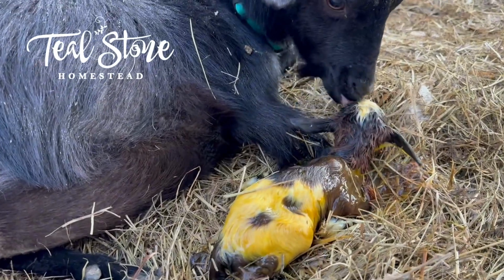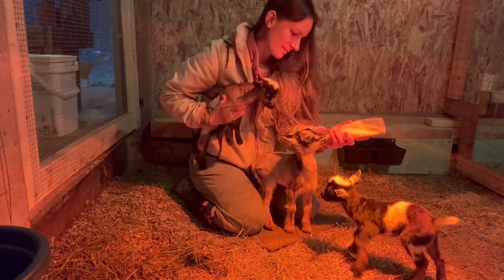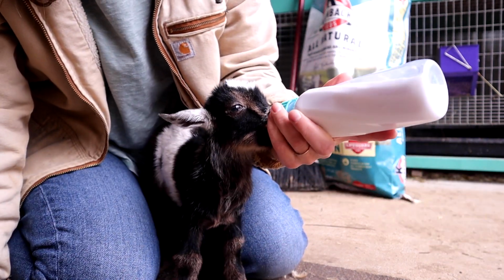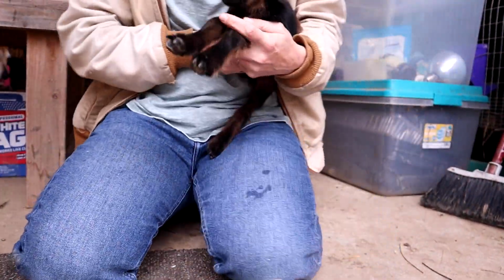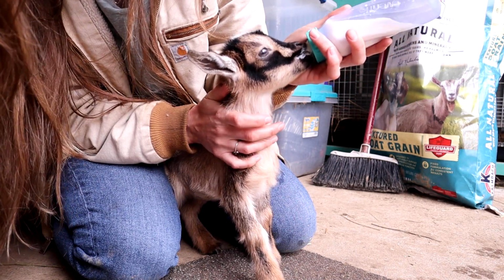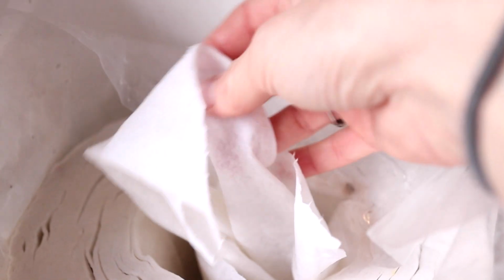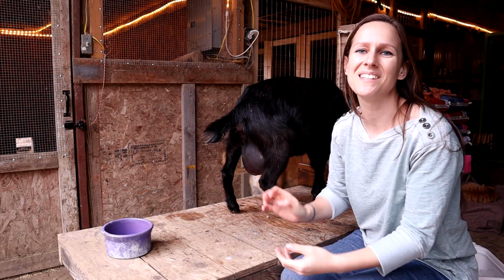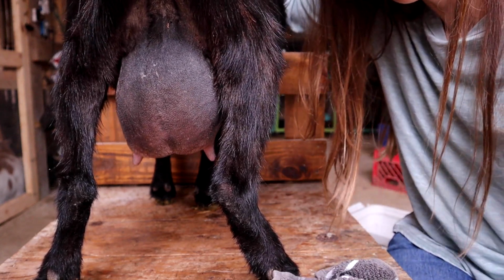Diary of a NEWBIE Goat Owner - Kidding Season!! - Bottle Feeding, Dam Raising, and Milking 🍼🐐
Mailing Address:
111 W Main St. Unit 122
Wabash, IN 46992

Favorite Items Used (for goats):
Baby Bottles
Stainless Steel Milk Pail
Stainless Steel Funnel
Milk Filters
Hoof Trimmers
Mini Hoof Rasp